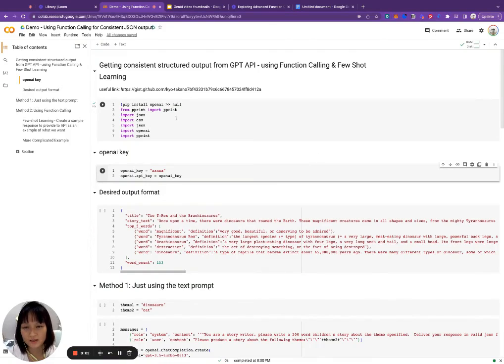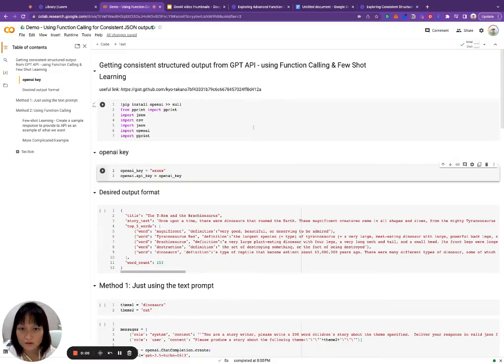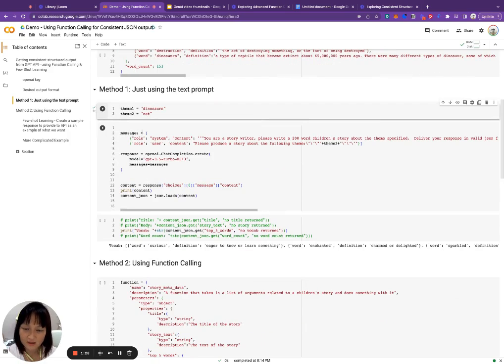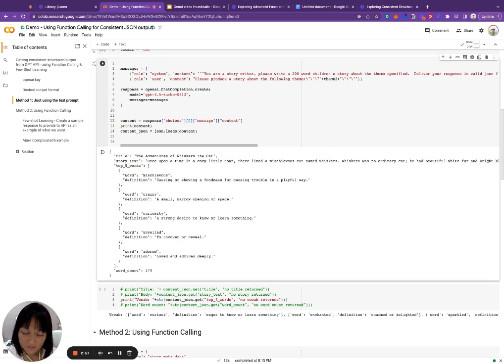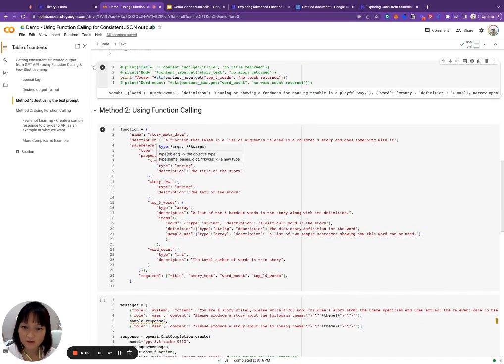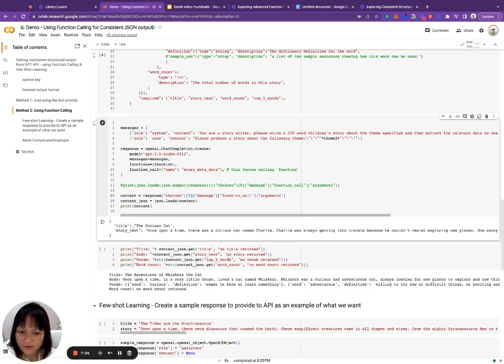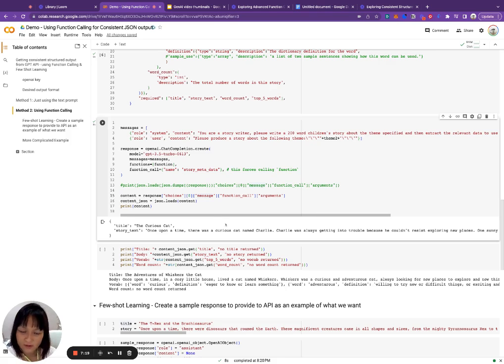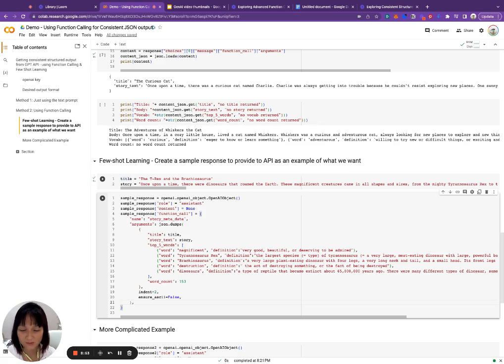Get structured Json Output from OpenAI GPT API Consistently!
UPDATE: in openAI DevDay, they announced new functionality to improve consistency of JSON output. check out the details

Includes few-shot learning with function calling demo!

Using OpenAI's Chat Completion API, we explore two different ways of getting structured JSON output out from GPT rather than a blob of free text - For example, if you wanted to get the output returned as a list or as a dictionary of key-value pairs or even more completed schemas!

In the first method, we just use prompt engineering to describe what we want the output schema to be in free text.  However, this gets a bit hairy when the schema gets more complicated.  So as an alternative, we also explore a second method.

In this second method, we use function calling.  But instead of using it to actually call a function, we just take the arguments as our output.

However, when the schema gets more complicated, GPT has trouble filling in all of the required arguments.  So we also show you how to do "Few-Shot Learning" for function calling to teach GPT a few real worked examples to improve it's ability to consistently deliver the output you want!